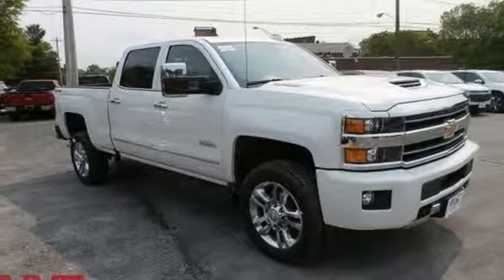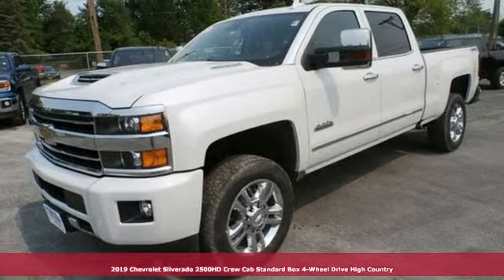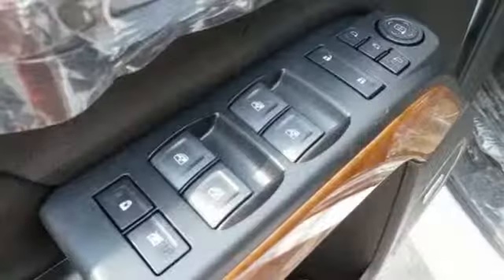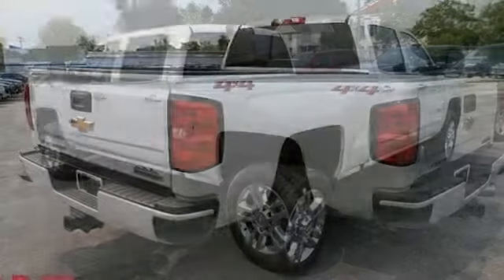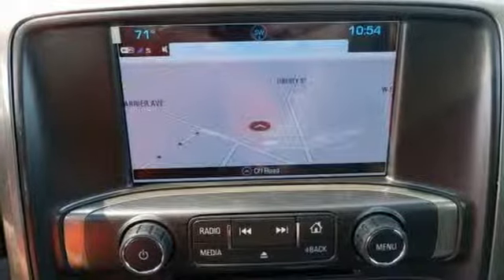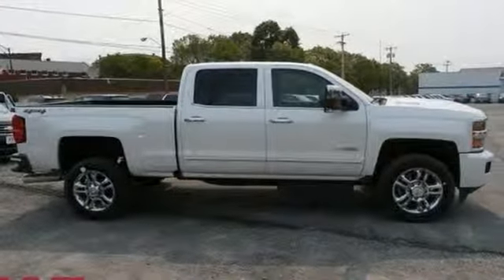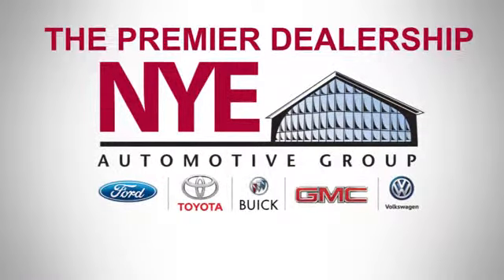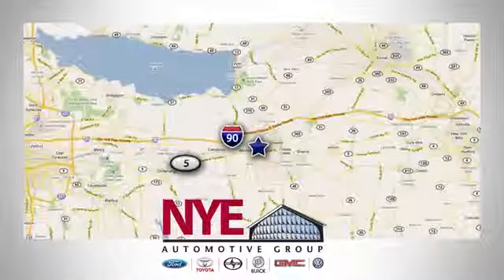2019 Chevrolet Silverado 2500HD Utica NY Oneida, NY EU0137 - SOLD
Year: 2019
Make: Chevrolet
Model: Silverado 2500HD
Trim: High Country
Engine: Duramax 6.6L V8 Turbodiesel
Transmission: Allison 1000 6-Speed Automatic
Color: Beige
Interior: Jet Black Medium Ash Gray Piping Stitching
Stock #: EU0137
VIN: 1GC1KUEY1KF206769
Pearl 2019 Chevrolet Silverado 2500HD High Country 4WD Allison 1000 6-Speed Automatic Duramax 6.6L V8 Turbodiesel Allison 1000 6-Speed Automatic, 4WD, Jet Black Medium Ash Gray Piping Stitching Leather.

Address:
1441 Genesee St.